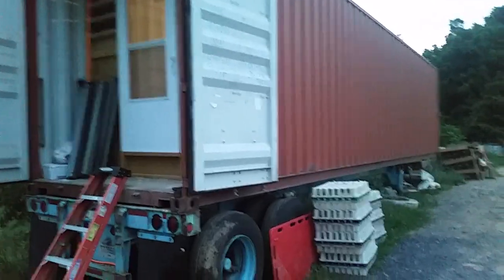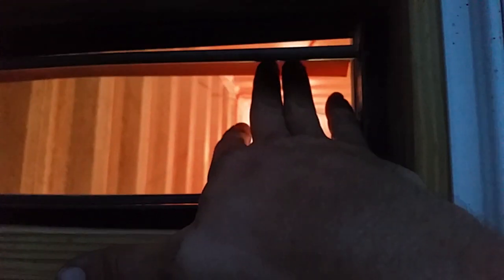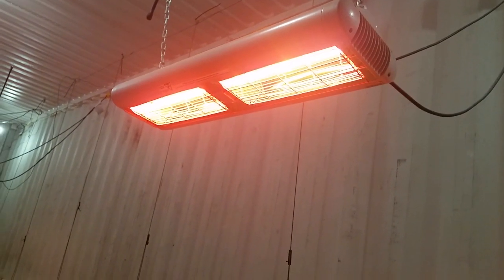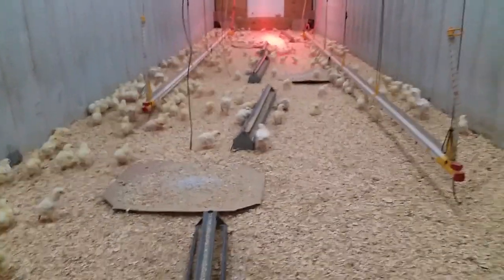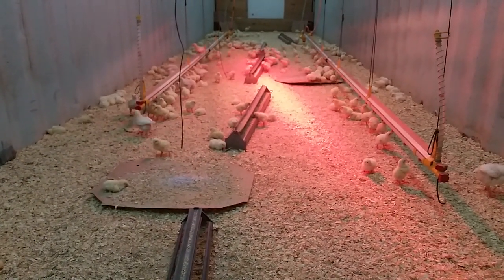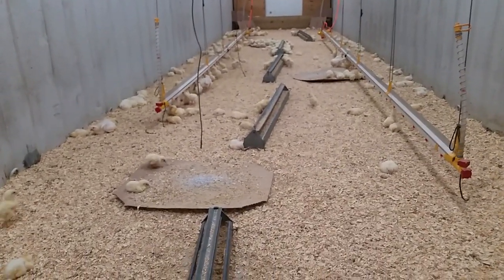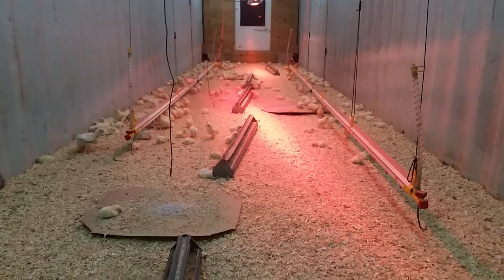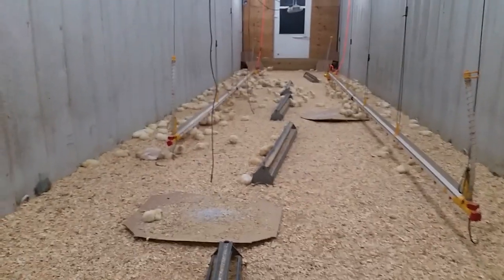Brooding in a sea container!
Brooding chickens is one of the larger challenges to setting up a pastured poultry operation. Some big problems we have had in the past with rigged up brooders is draft/temp control and predation issues. (rats in particular) With setting up a brooder inside a sea container we have eliminated these problems and reduced brooder mortality to below 5%.
2019 will be our 4th season with this unit.
Total turn key cost was about $7,000.
CAPACITY - 750 Birds per cycle.
COMPONENTS
Heater units
Fan control unit